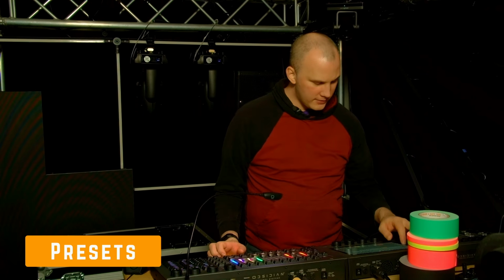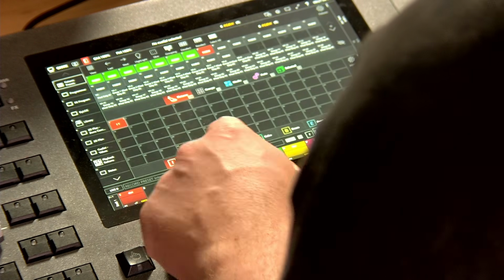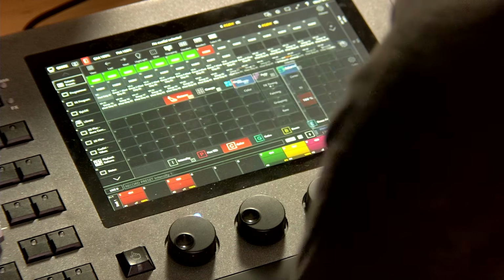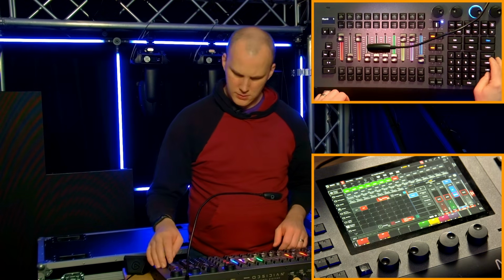Building Your First Lighting Cue List from Scratch - Where Do You Start With Lighting Programming?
If you’re brand new to lighting and sitting down to program your first show, it’s tempting to jump straight into cues…
But that’s how you end up reprogramming everything later 😅

In this video, I break down the right way to start building a lighting cue list from scratch — including:

✅ Why presets (palettes) should ALWAYS come first
✅ When a traditional cue list works great - and when it becomes a nightmare
✅ What “punting” is and when you should build a punt page instead

Whether you're lighting a band, church service, theater production, or corporate event, this foundational workflow will save you hours and help you choose the right programming style based on your particular event.

Join our thriving community, Above AVL Academy (formerly Learn Stage Lighting Labs), on our NEW platform to get your questions answered quicker and to get access to all our training and tutorials

Cameras:
Camera 1: ZV-E10

Here is how we can get your questions answered:
Join us at Above AVL Academy and get premium support + over 28 hours of step-by-step video training
We typically answer Academy member questions within 48 hours (many times MUCH faster), plus we’re able to dialogue through your follow-up questions -not just answer (1) simple question!

Many of the questions that come in here can also be answered by simply searching the Above AVL blog via the Search Bar

-David

00:00 Introduction
01:54 Where do you start?
03:12 Presets
05:07 Structure
07:07 Shows with Predetermined Order
08:00 Adjusting this for other events
10:52 About Punting
11:50 Closing